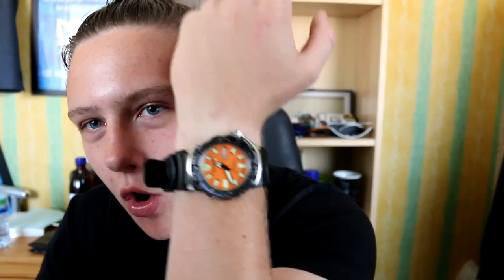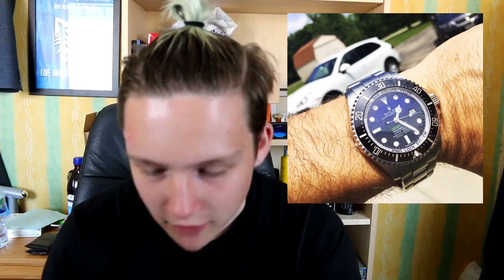Viewer Collection Review | Marc Goldberg's Collection | Episode 4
My buddy, It'sKibbleTalksWatches did this review on some of my watches. He did a great job and this kid has "it." Future international YouTube celebrity. Sub him now.